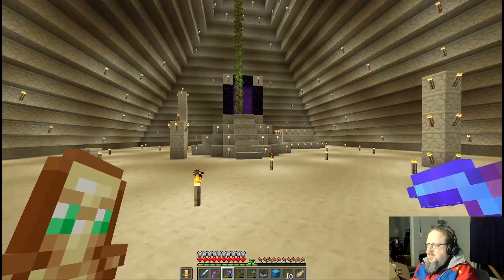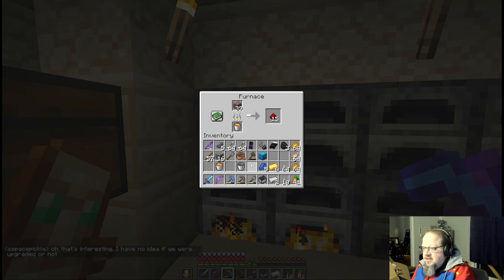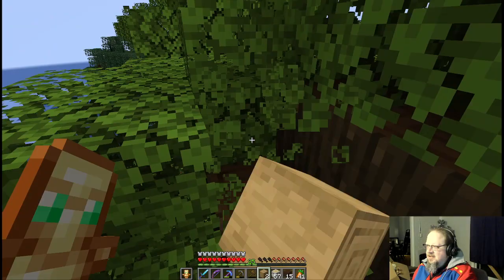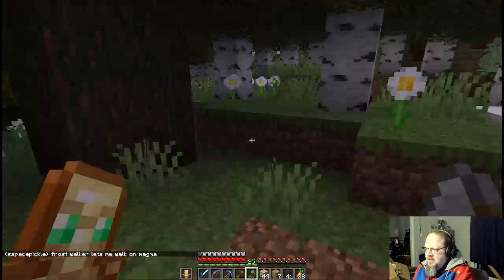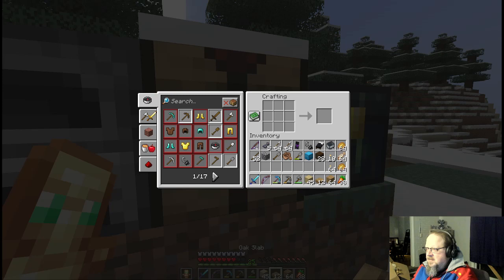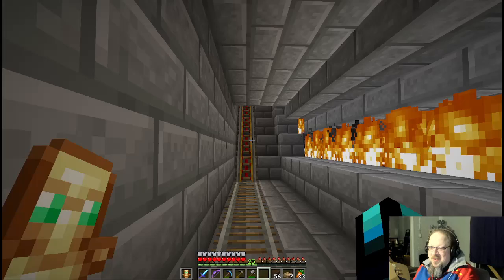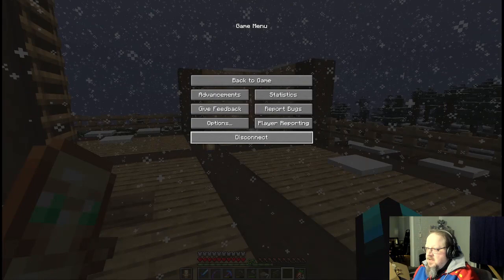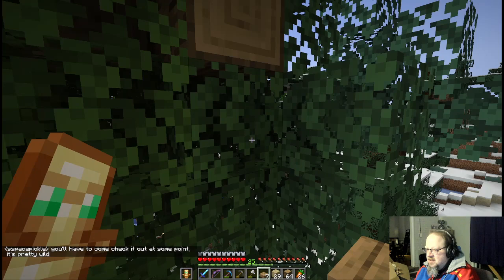Skippy plays Minecraft with friends!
Skippy's mic doesn't work in the first few seconds of the video. Don't worry, it gets better. :)

Skippy's back to the Metroplex Minecraft server, and back to building his pagoda. He builds a significant portion of the second floor before realizing that he completely forgot to finish the pointed corners on the first floor roof in the back of the building.

Everywhere else Skippy is!